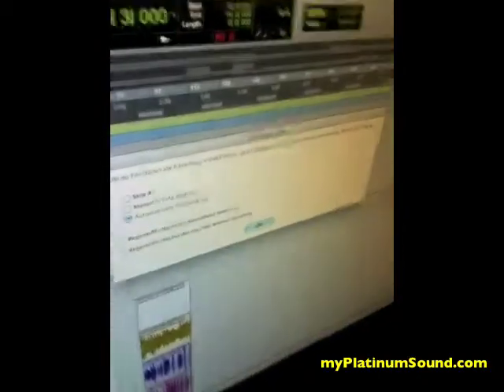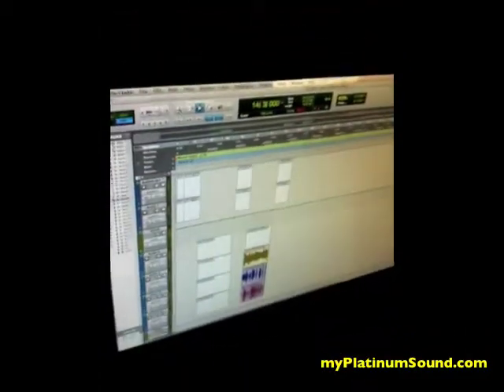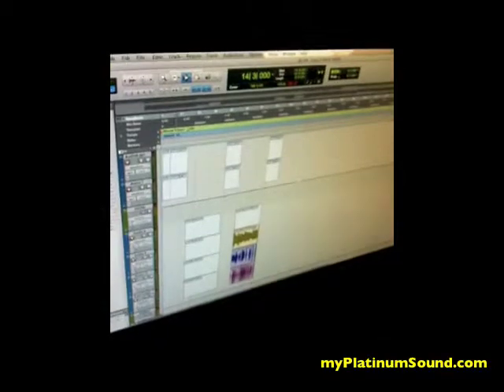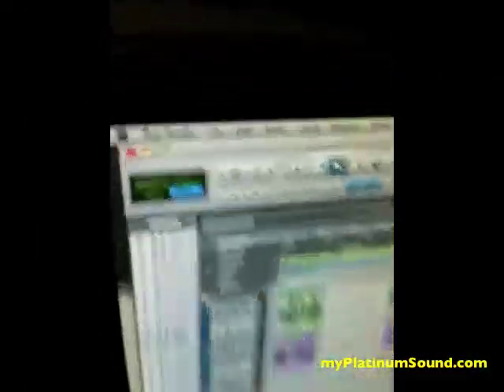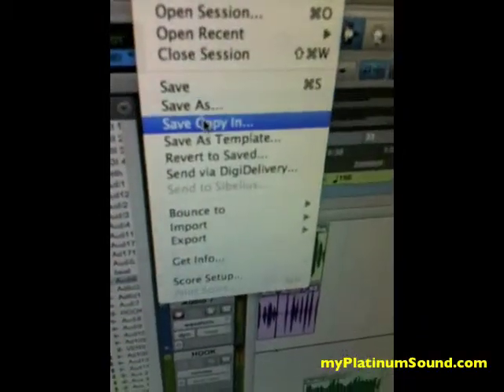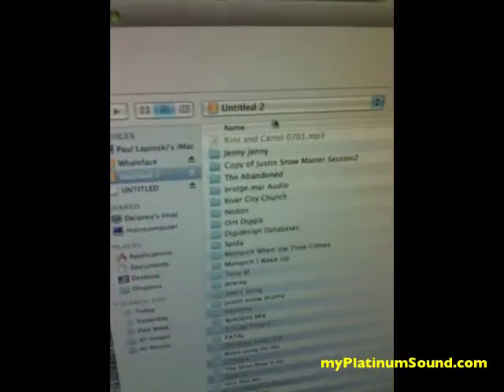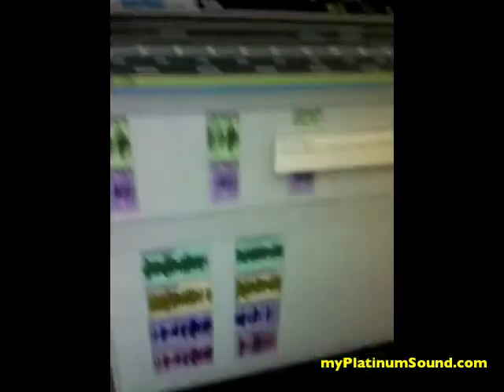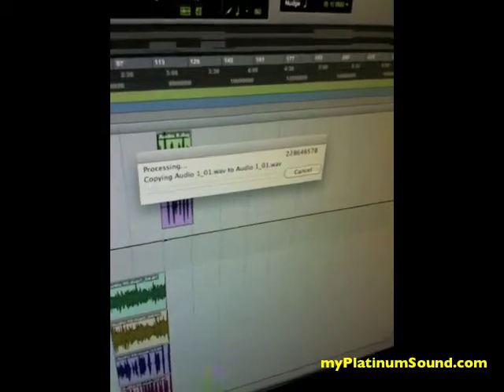How to prevent MISSING FILES in protools session - DO THIS EVERYTIME!!!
In PROTOOLS, it's mistake so many people make!  They don't know it, but part of their session is on their internal hard drive and the other part of the session is on the external hard drive.  THE RESULT is MISSING FILES in your session when you try to open the session on any computer other than your home/studio computer where the session was created. Watch how you can fix that!